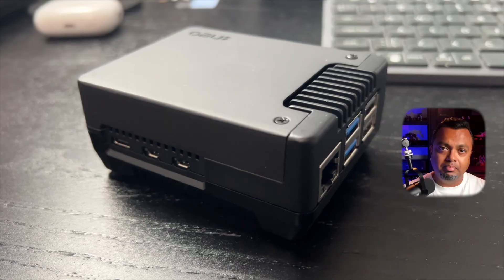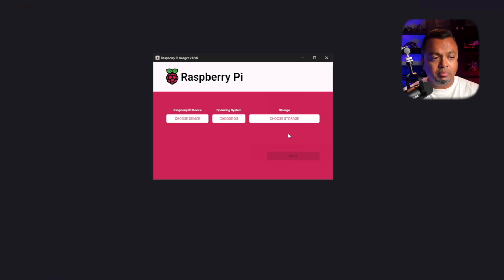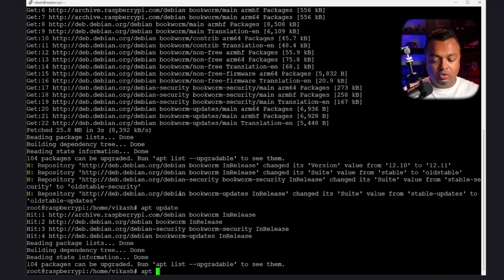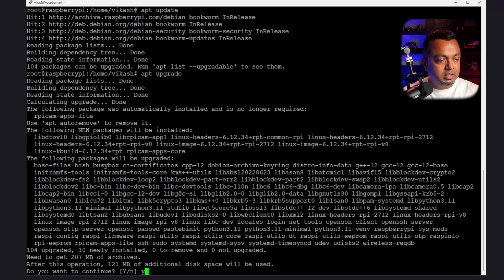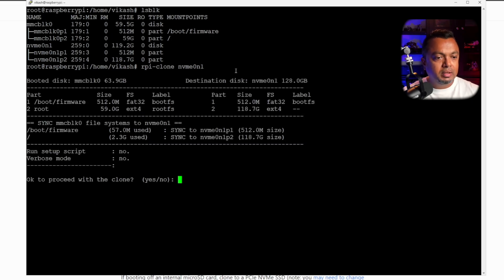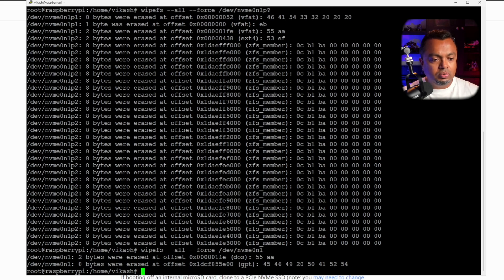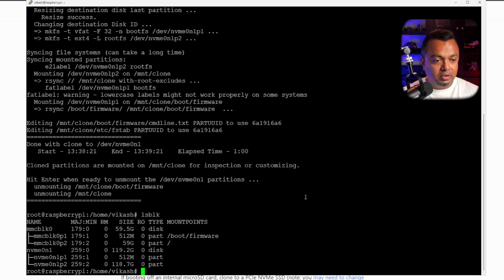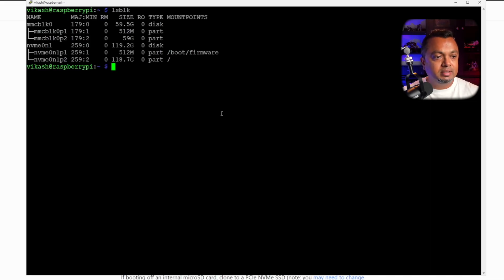Configure Raspberry Pi 5 to run from NVMe SSD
I love these amazing little computers, and I rely on them on a daily basis. I have been using my Raspberry Pi 3 for a long time, and now it is time to move to the newer model, the Raspberry Pi 5. But I don't want it to run from the SD Card; we all know that they will fail. Instead, I want to run it from an NVMe SSD for speed and reliability.

Below are the commands used in this video:

- Check for boot device:
sudo df -h
lsblk

- Wipe NVMe SSD:
sudo wipefs --all --force /dev/nvme0n1p?
sudo wipefs --all --force /dev/nvme0n1

- Cloning command for rpi-clone:
sudo rpi-clone nvme0n1